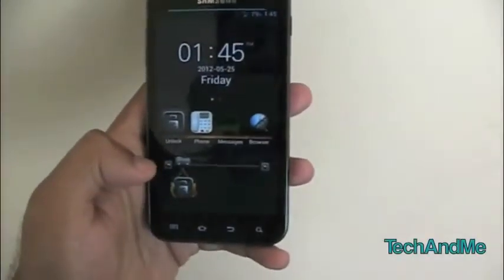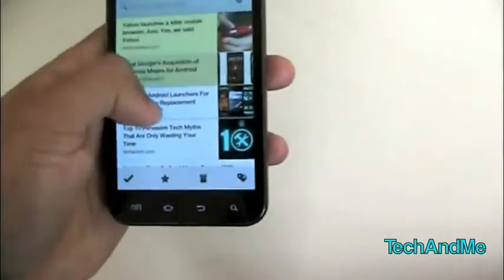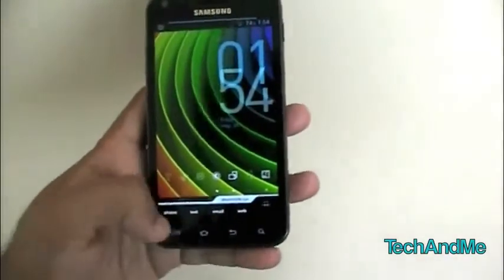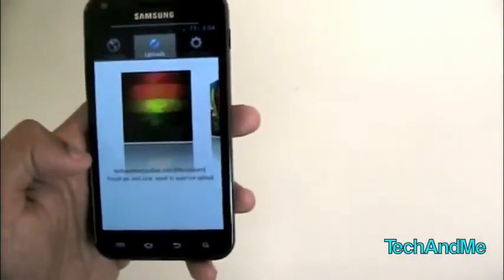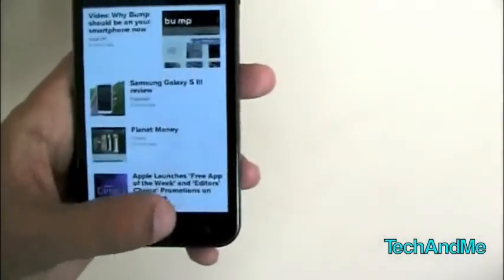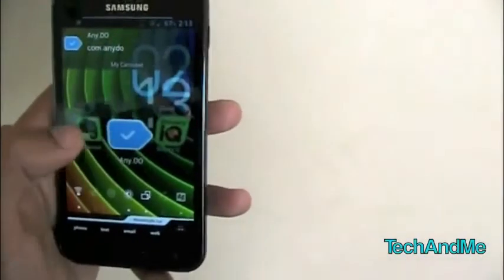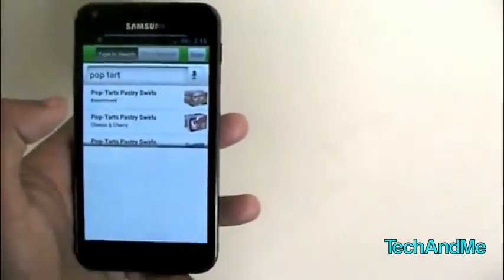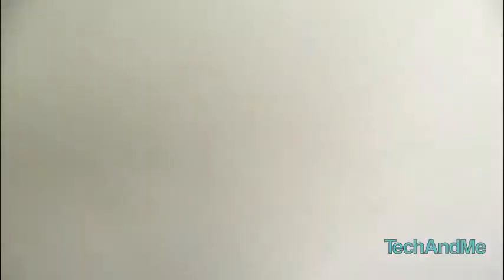TOP 10 BEST Android Apps + EverNote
10 Best Apps of the week
1. Sira Go Locker 0:12
2. Pocket (Read it Later) 0:45
3. Stitcher 1:59
4. Hey Check 2:59
5. Pic Push 4:21
6. Zite 5:32
7. Evernote 6:25
8. Any.Do 8:15
9. GrocerryIQ 9:18
10. PicsArt Viewer 10:26